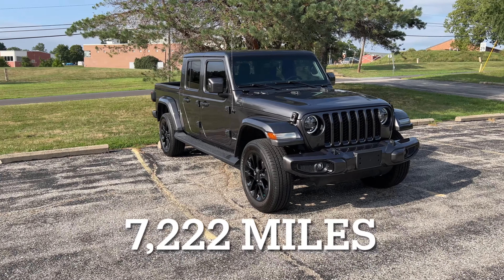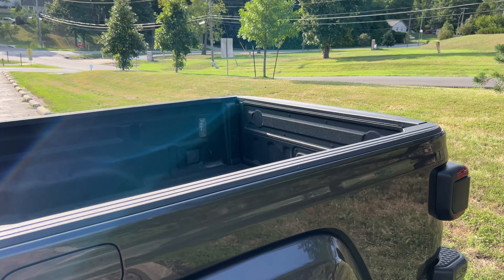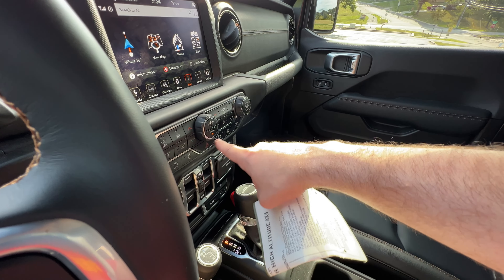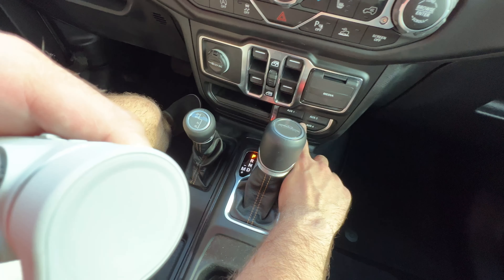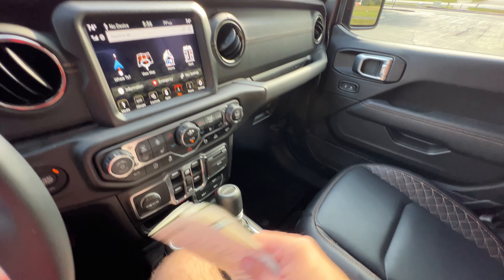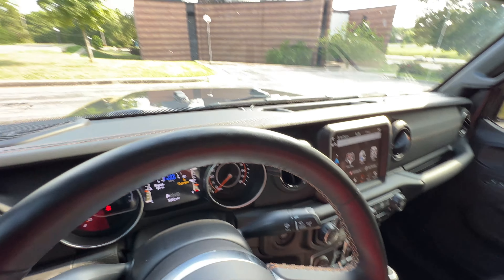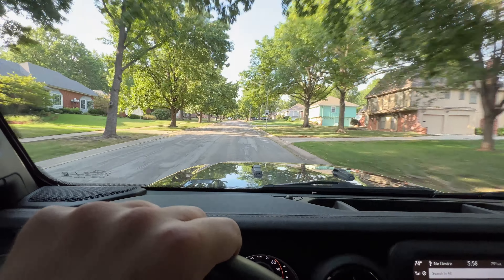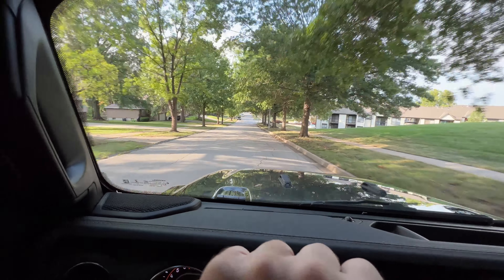For sale - 2021 Jeep Gladiator High Altitude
A little out of the ordinary for this channel, I usually post vintage stuff.

This was a company car we bought new, like new condition.